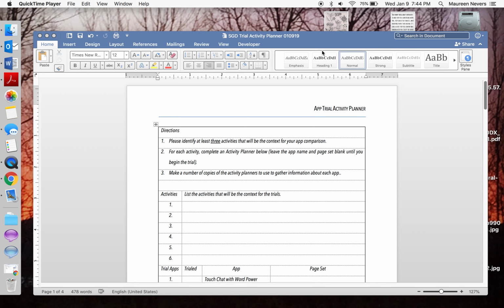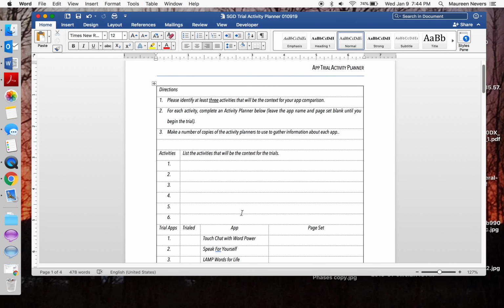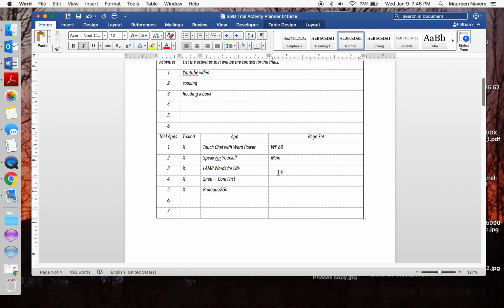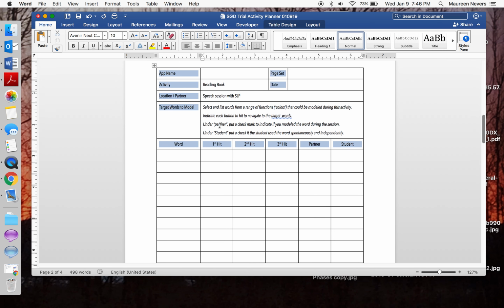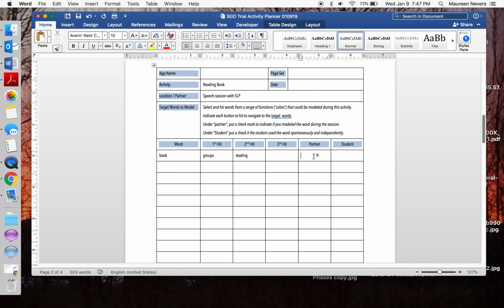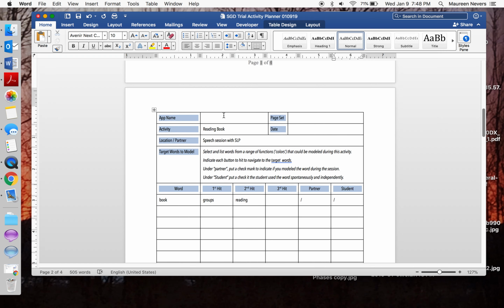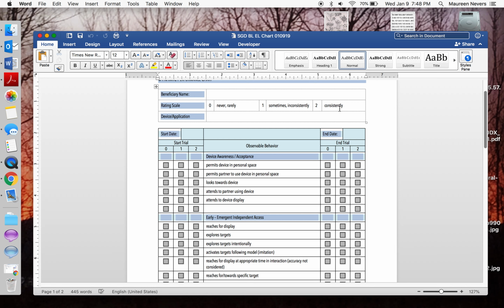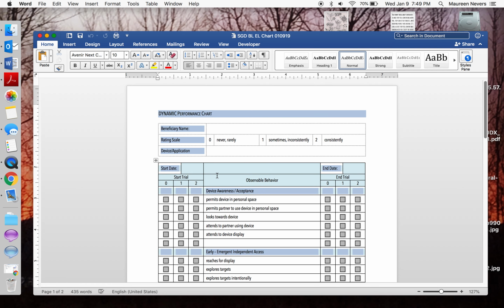SGD Trial Planner 010919